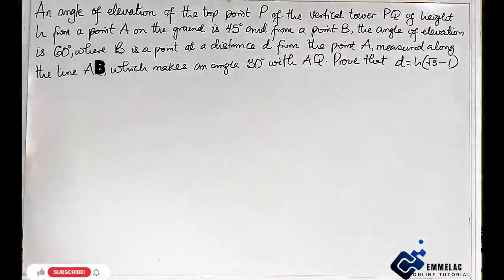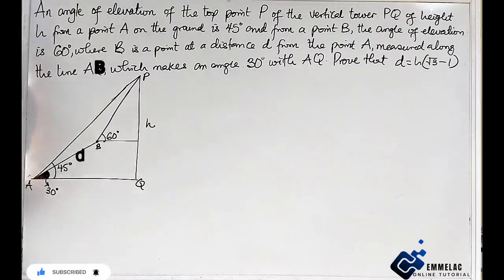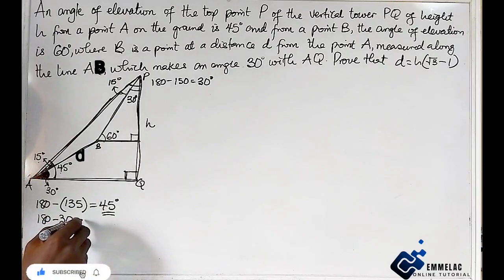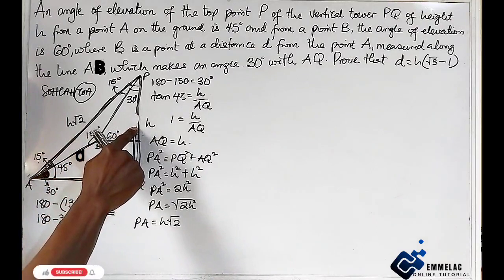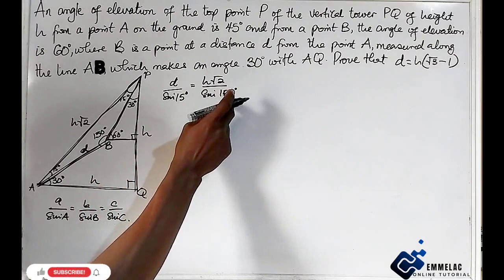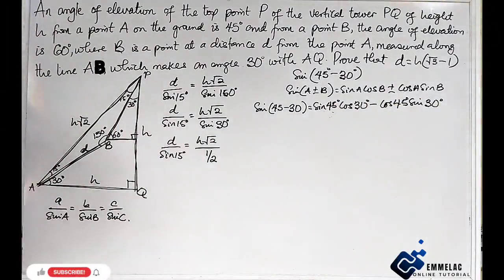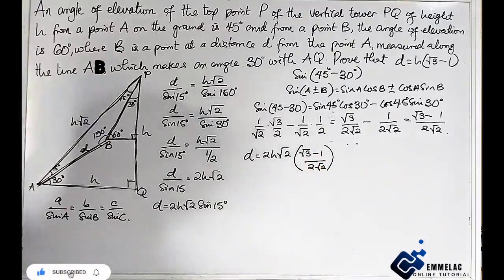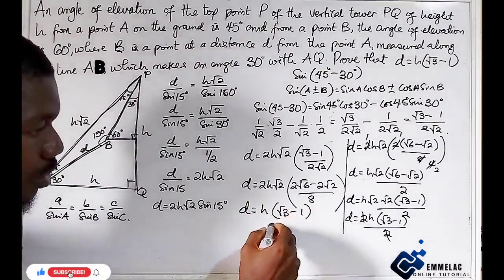Prove that d = h[(√3) - 1] | Word Problem on Trigonometry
An angle of elevation of the top point P of the vertical tower PQ of height (h) from a point A on the ground is 45° and from a point B, the angle of elevation is 60°, where B is a point at a distance (d) from the point A, measured along the line AB, which makes an angle 30° with AQ.
Prove that d=h[(√3) - 1]